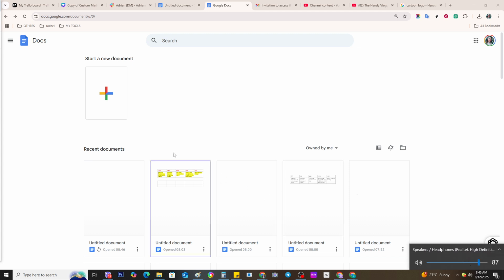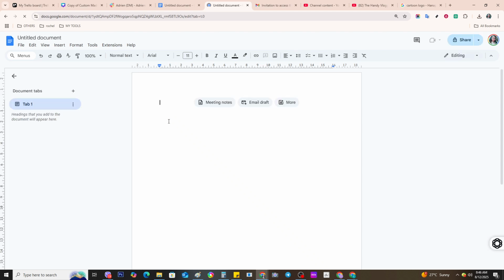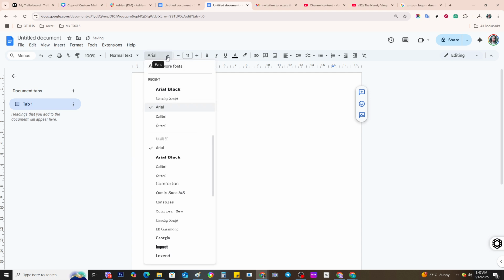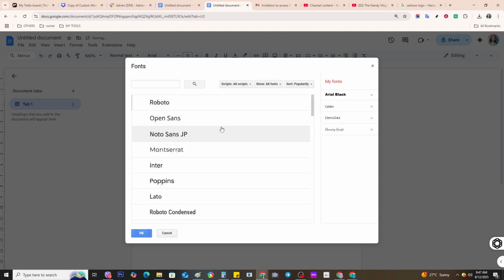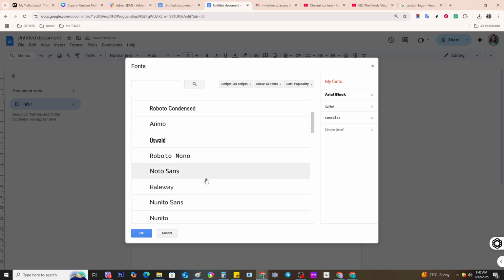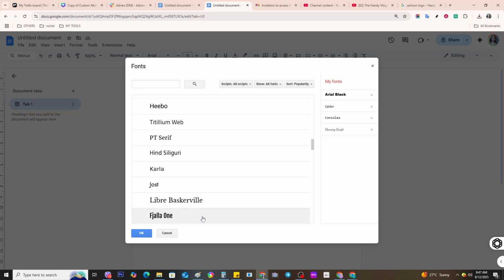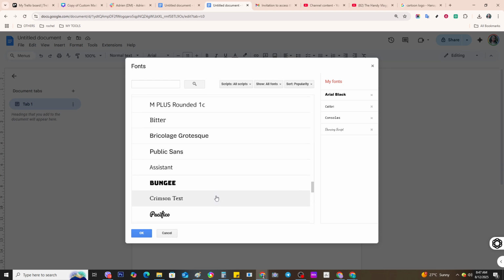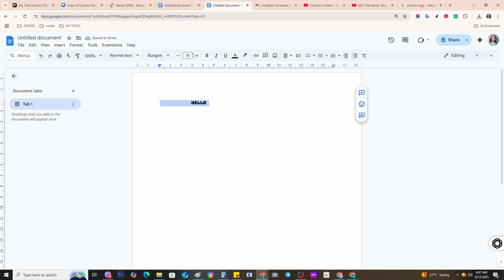How to Install Custom Fonts in Google Docs – Make Your Docs Stand Out!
Want to give your Google Docs a fresh, unique look? 🖋️ In this quick and easy tutorial, I’ll show you how to install and use custom fonts to make your documents more creative, professional, and eye-catching.

📌 What you’ll learn:

How to access more fonts in Google Docs

How to add new fonts beyond the default list

Tips to match fonts for better document design

How to use fonts to improve readability and style

Perfect for students, teachers, designers, and content creators who want their Google Docs to stand out!